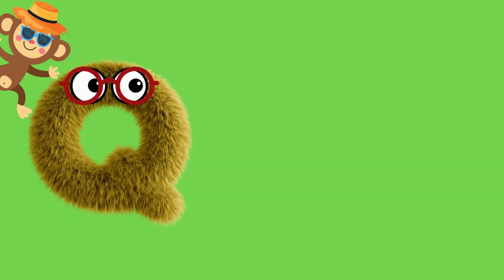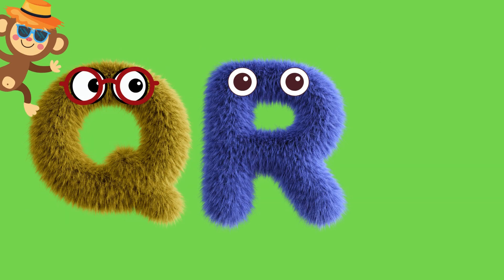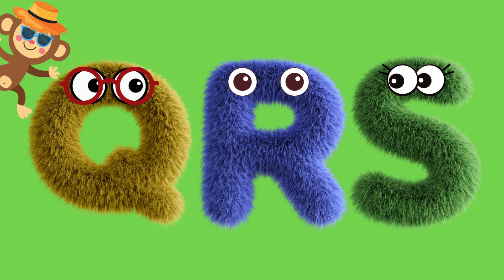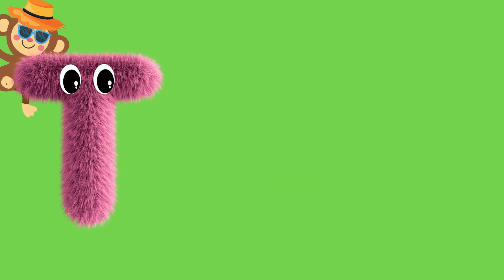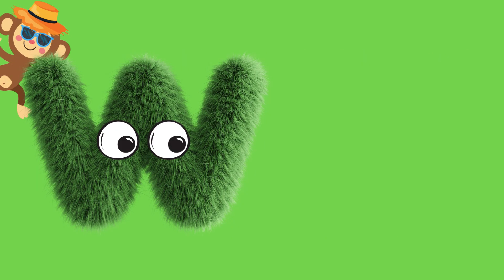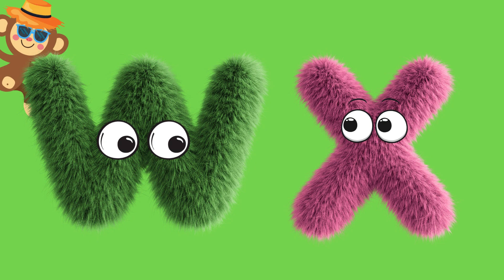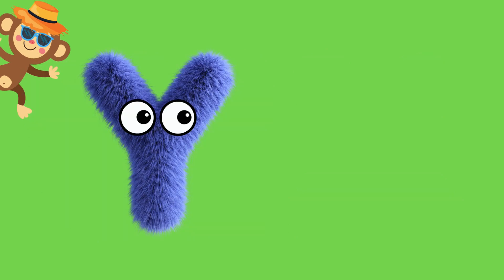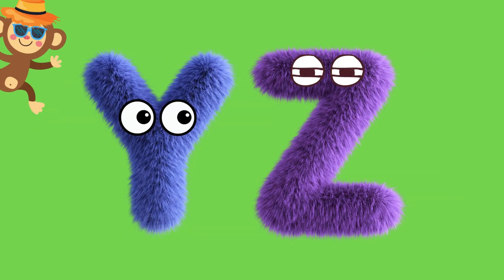ABC Song | Learn letters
Hi Friends! Jaromey Bananas is so excited to practice learning letters with his fun, fuzzy friends! They’re soft and funny and they like to dance. Would you like to learn the alphabet by practicing with Jaromey and his friends?

This video about the ABC's is appropriate for all little kids: babies, toddlers, preschoolers and kindergarteners, especially for kids to watch and learn along with caregivers; whether they’re parents, teachers, grandparents, aunts, uncles, older sisters, older brothers, cousins and neighbors. It takes time to learn the alphabet! Remember, continuing to practice is the best way to learn something new!
- If kids follow along with this video, they can learn letters, which will help them learn to read.
- Kids can also follow along and learn to sing.